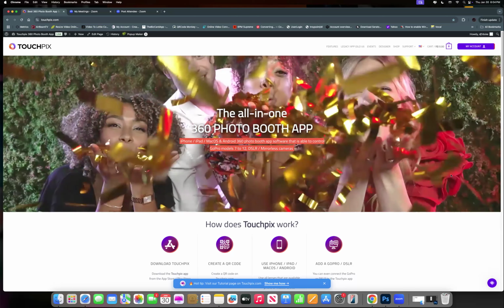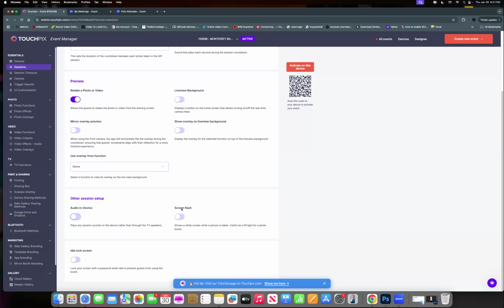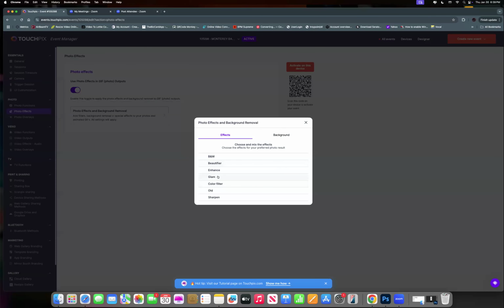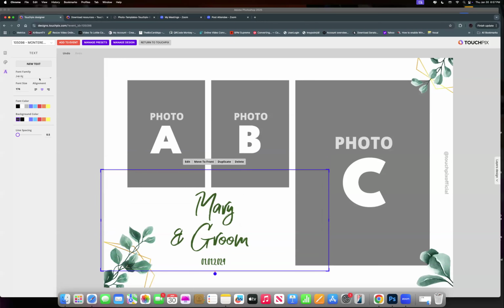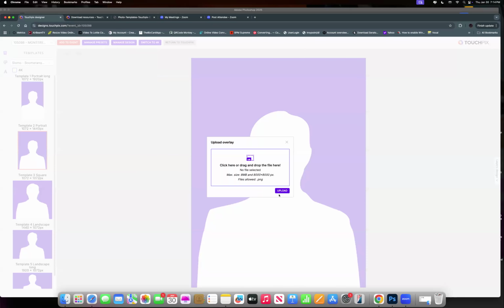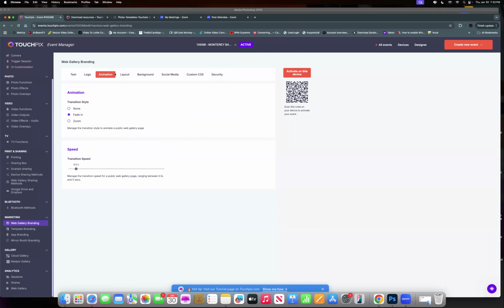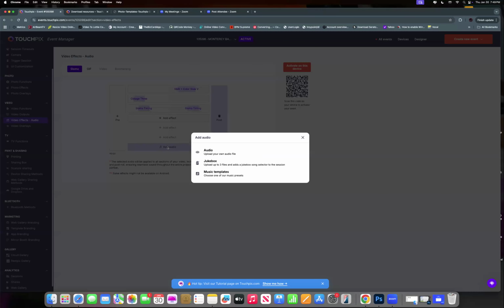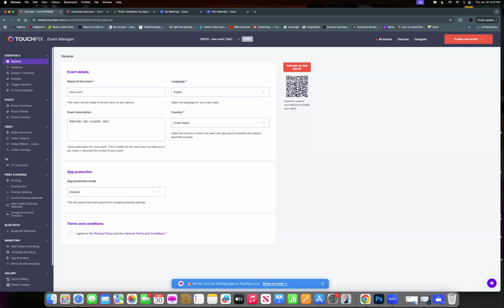1.30.25 Webinar Touchpix Event Manager Overview 2025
1.30.25 Webinar Touchpix Event Manager Overview 2025

Learn the basics using the event dashboard. Create an event/duplicate an event and edit an event procedures. Loading overlays from designer, or custom overlay designs.